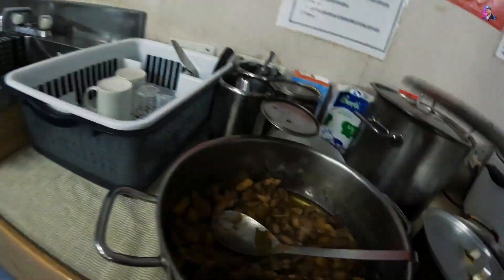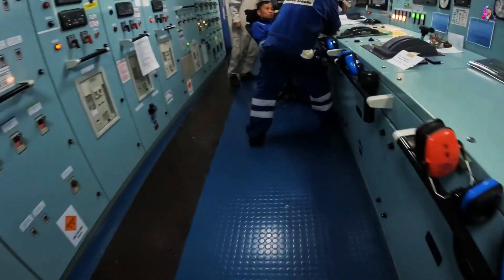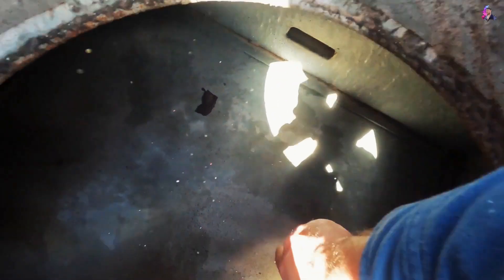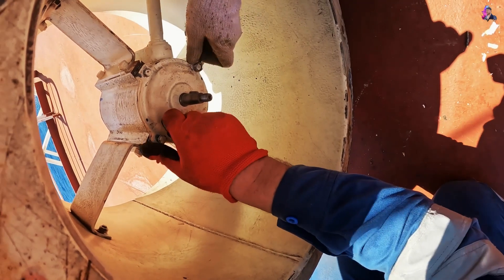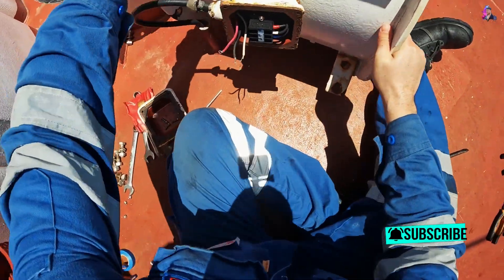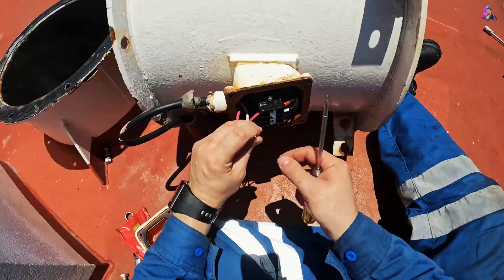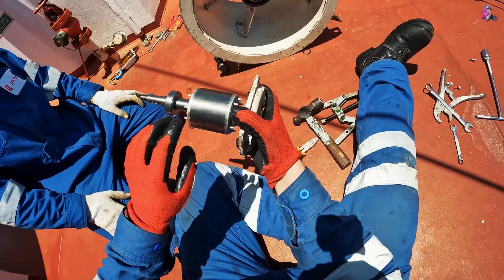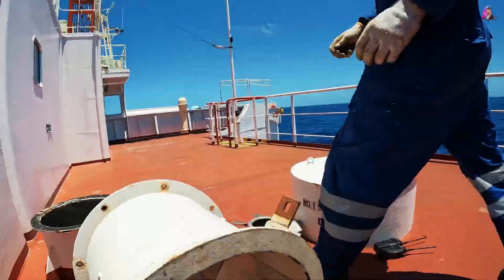VENTILATOR CU PROBLEME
In Vlogul de astazi te iau cu mine sa ma vezi cum repar un ventilator de baie cu probleme ca poate vii la vapor si nu stii ce si cum

Daca vrei sa ma sustii in ceea ce fac si iti plac clipurile mele nu uita sa dai un Like si Subscribe/Abonare daca vrei sa vezi ce voi posta in continuare

00:00 Start
00:38 Skip Intro
02:35 Prioritati gen
06:06 Desigur